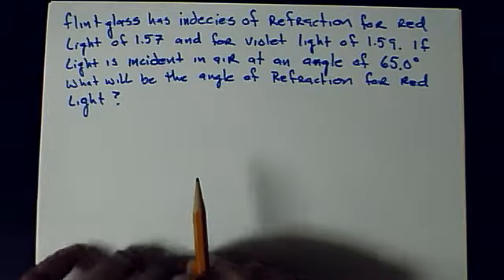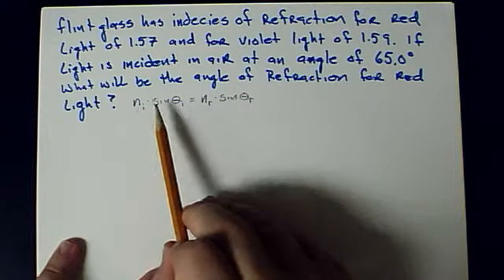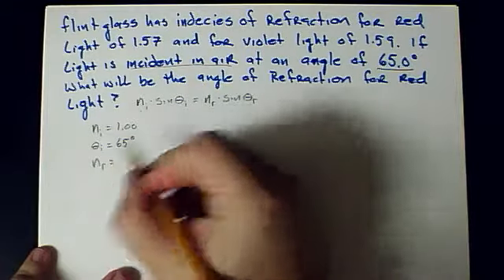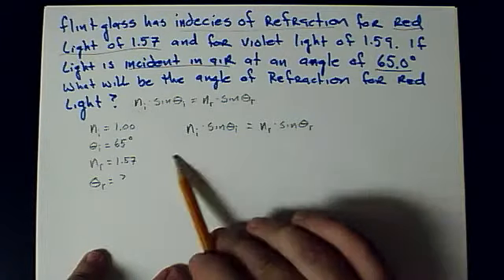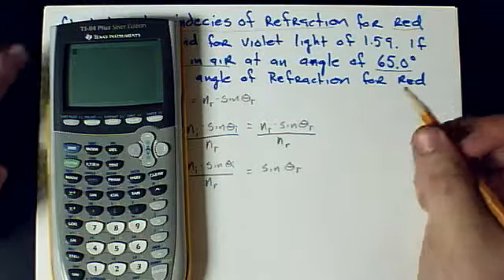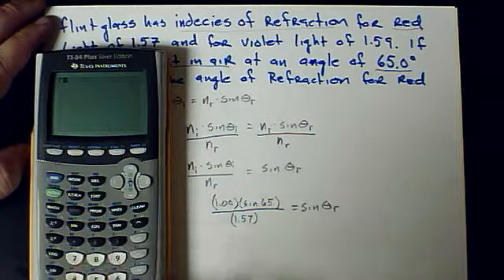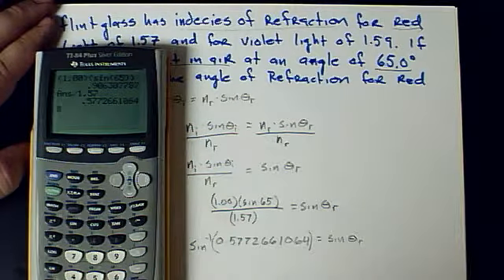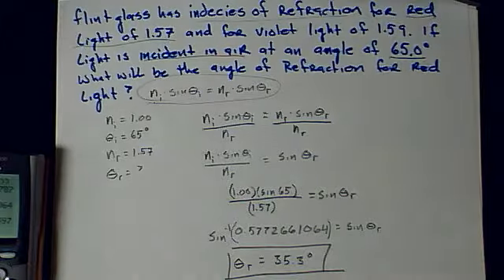Snell's Law Example 1